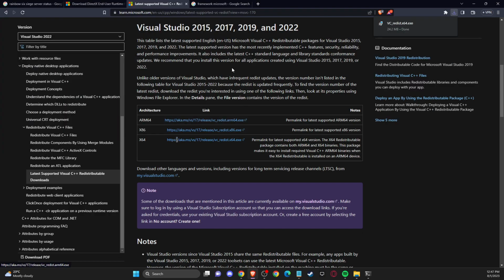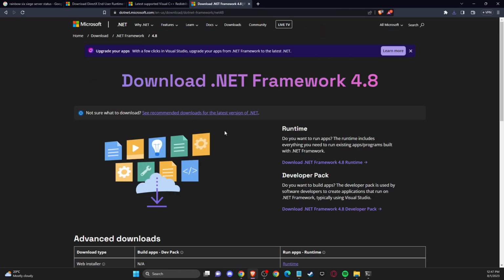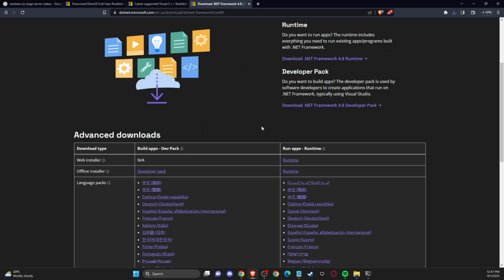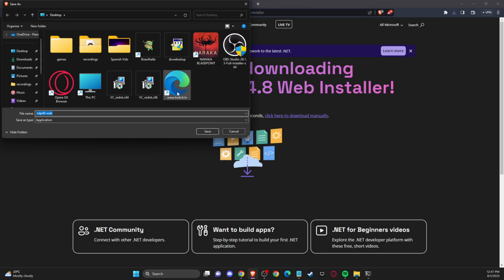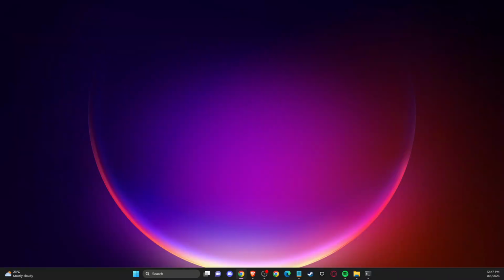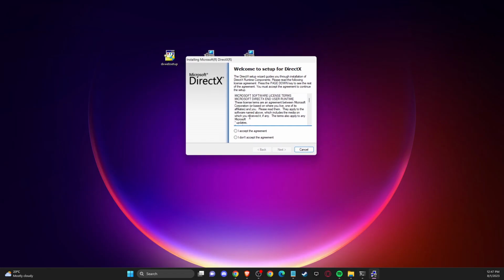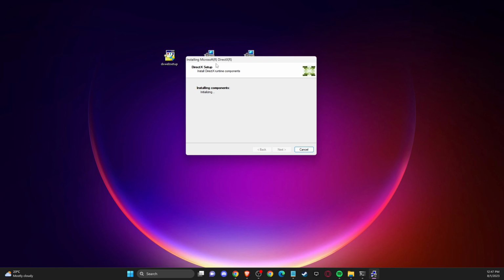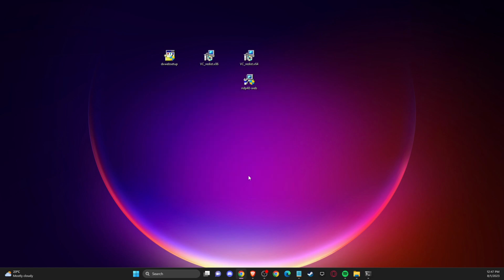How To Fix Black Screen on Brawlhalla Startup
In this video I will show you How To Fix Black Screen on Brawlhalla Startup It's really easy and it will take you less than a minute to do it!